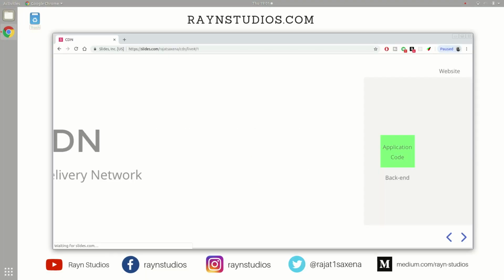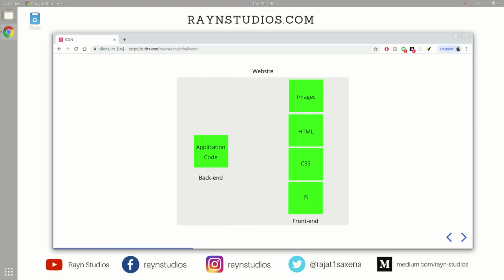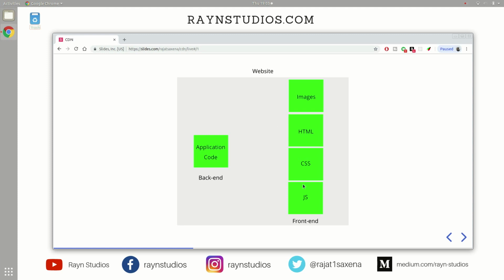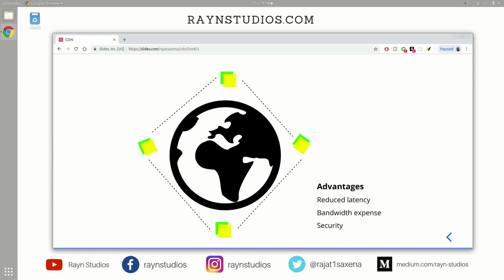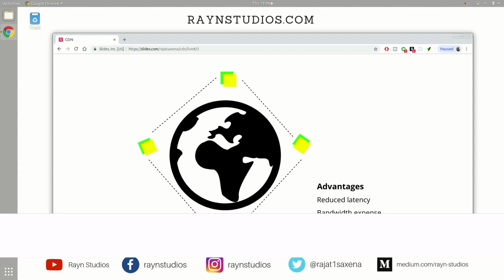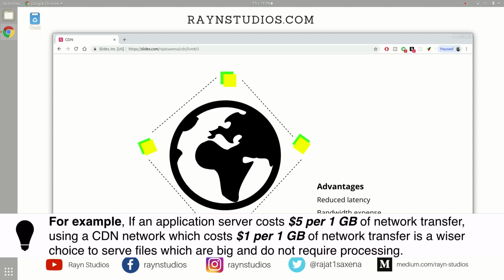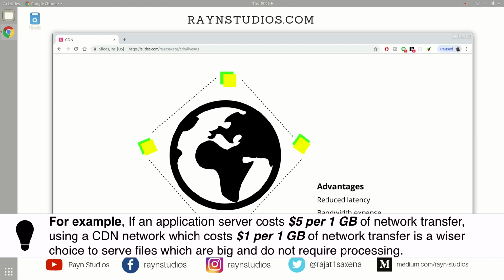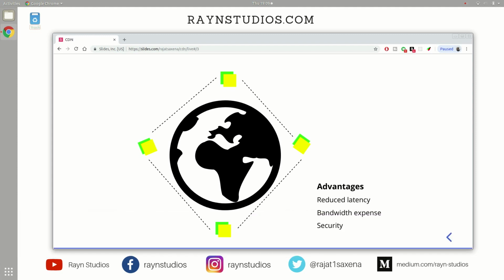What Is A CDN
CDN (Content Delivery Network) is a crucial technology used by almost every major company such as Facebook, Netflix etc. to speed up their websites. Let's see what it is all about.

Follow Rayn Studios on IGTV for more exclusive content 👉 @raynstudios